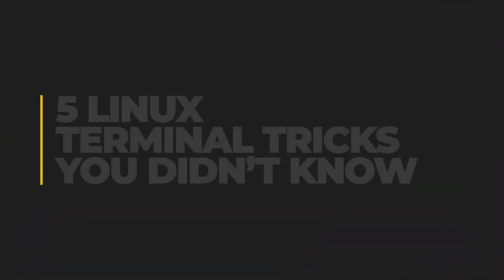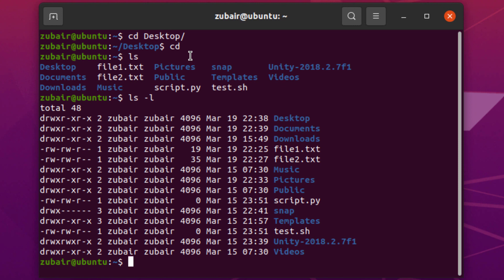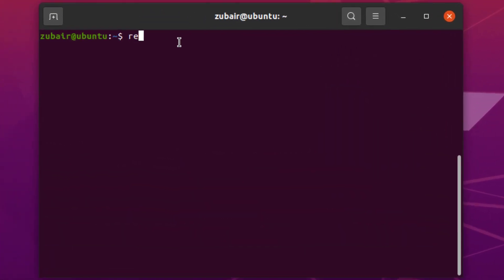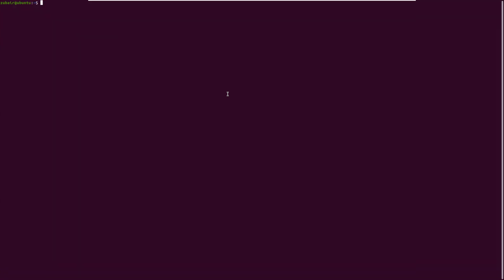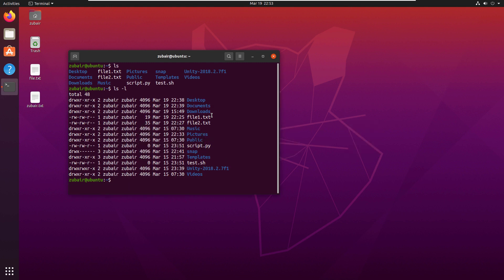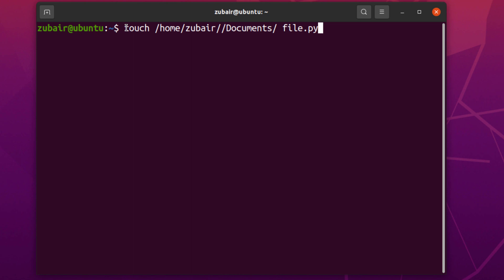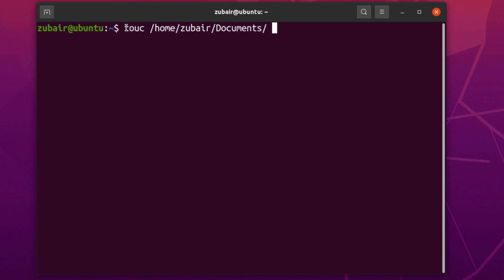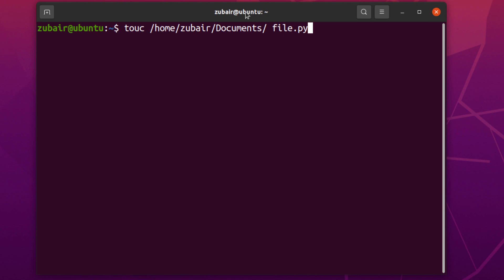5 Linux Terminal Tricks You Didn’t Know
Linux is one of the most used operating systems now a days. But, the majority of the users do not opt for Linux because of its complex and non user-friendliness
But, there are some tricks that you can follow in order to use Linux more easily.

In this video, I will talk about 5 such tricks related to terminals.

⏰Timestamps⏰

00:00 Intro
00:05 Clear Terminal
01:14 Full-Screen Terminal
01:49 Change Font Size
02:18 Clear Commands
02:56 Get to Beginning or Ending of Command
03:45 Outro